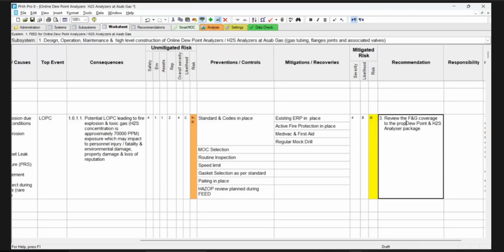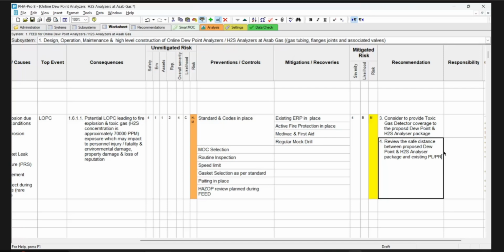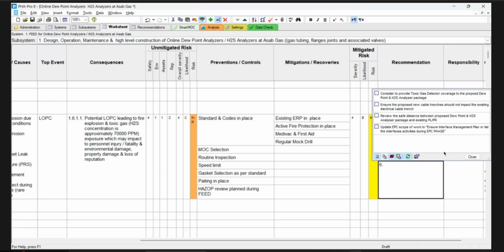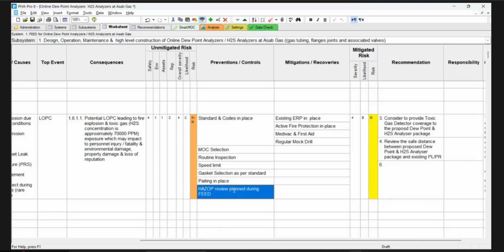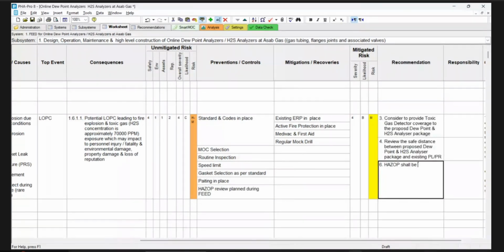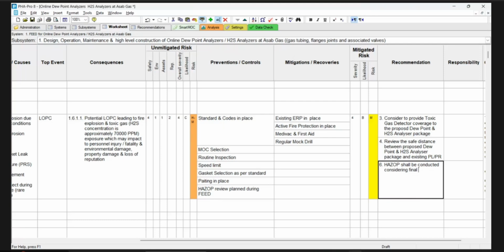Hazard Identification Workshop (3) | HAZID | Part 14 | IITC